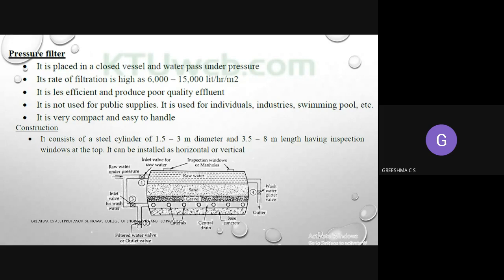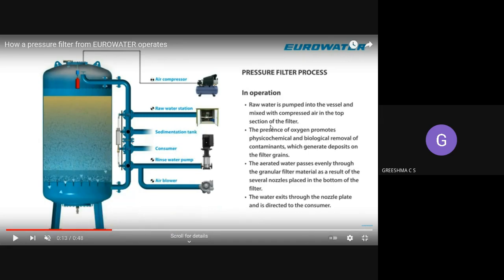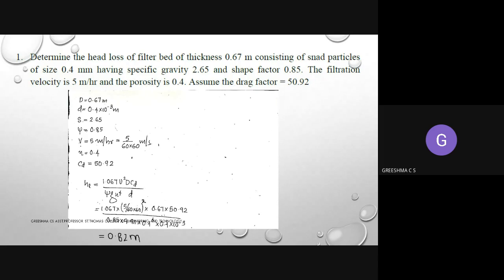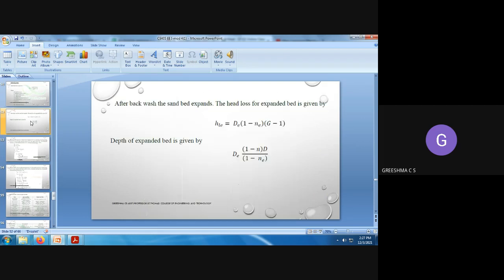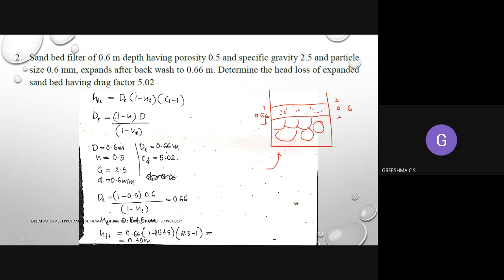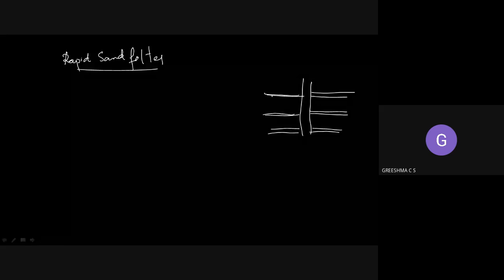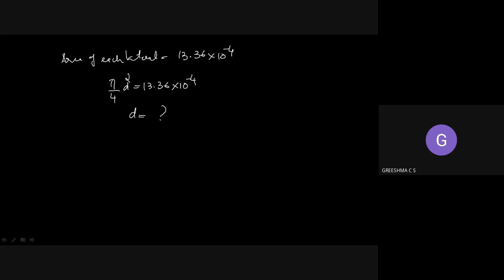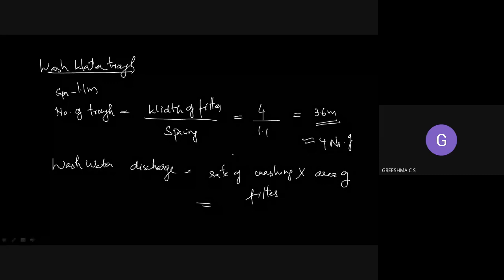CE405-MODULE 4- Pressure filters and Disinfection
Pressure filters and Disinfection